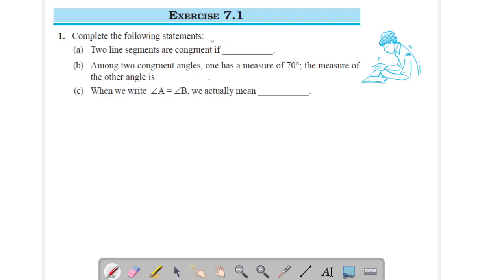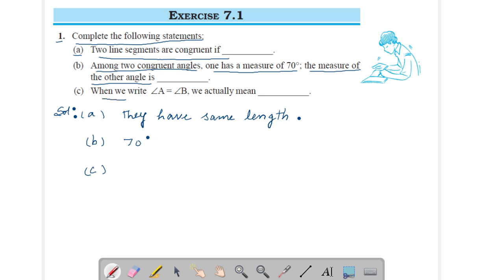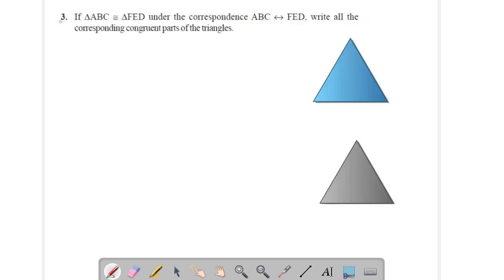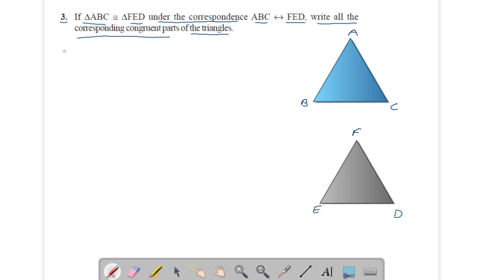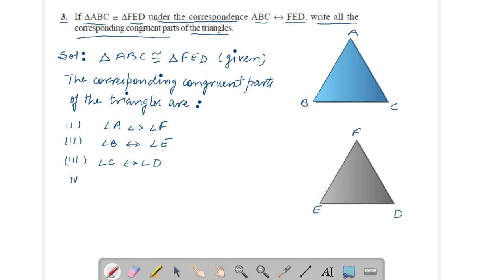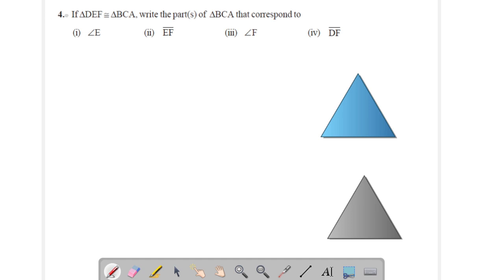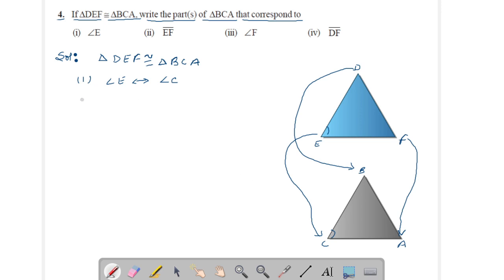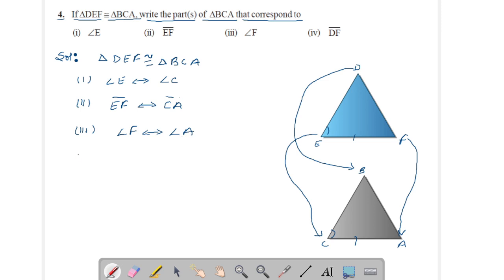Congruence Of Triangles (LECTURE-1) | Part-B | CHAPTER-7 | MATHEMATICS | CLASS-7 | By: R.A Yadav